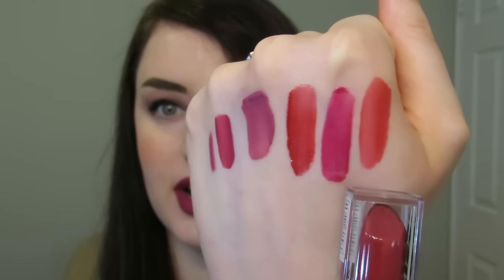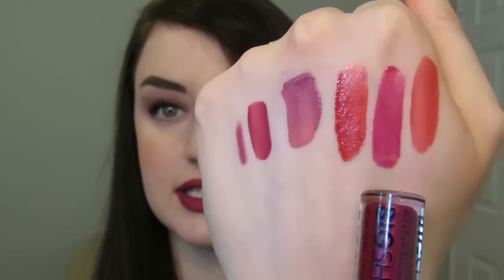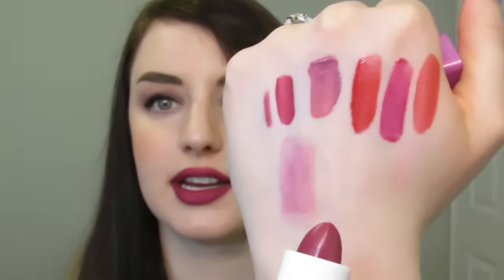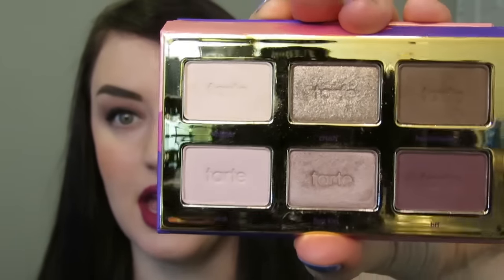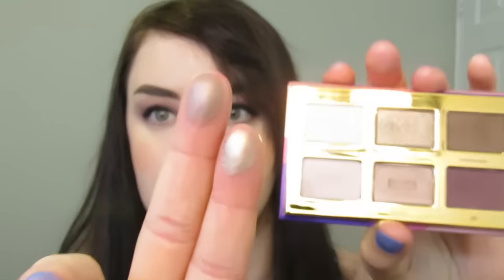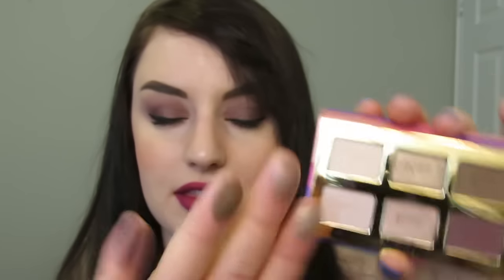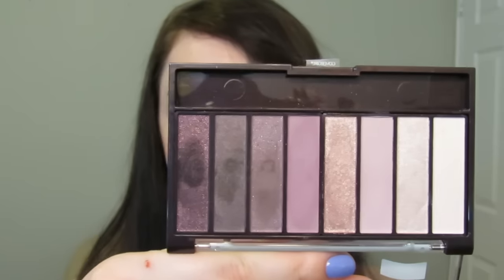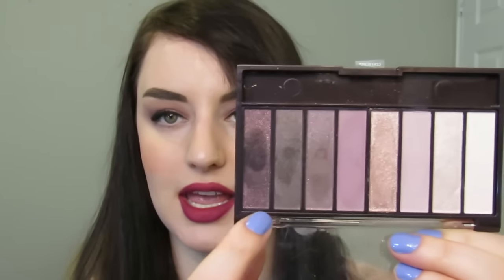MARCH FAVORITES- Lipsticks, Lip Balms, Eyeshadow | JustEnufEyes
These are the beauty products that I have been using and really enjoying this past month.

-Annabelle Waterproof Lip Pencil: Boison Berry
-Inglot HD Lip Tint (Liquid Lipstick): 15
-LA Girl Matte Flat Finish Pigment Gloss: Timeless
-W7 Liquid Kiss Lipstick: Moulin Rouge
-Annabelle Big Show Lacquer: Love Fiercely, Hypnotize Deeply
-Covergirl Oh Sugar Lip Balm: Jelly
-Tarlette Tease Eyeshadow Palette
-Covergirl Tru Naked Eyeshadow Palette: Roses
-Marcelle Extension Plus Mascara
-CND Vinylux Nail Polish: Wisteria Haze
-Cucnzn Suction Black Mask

I purchased all of the products in this video except for the annabelle lip lacquers, these are my own opinions.